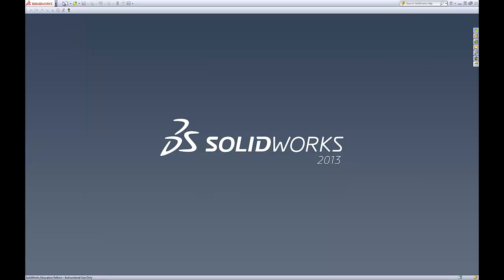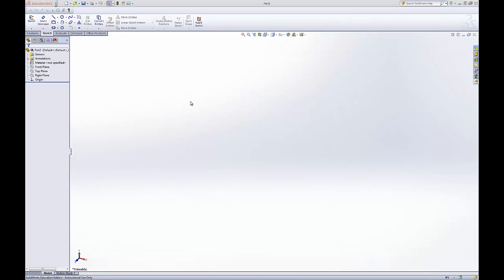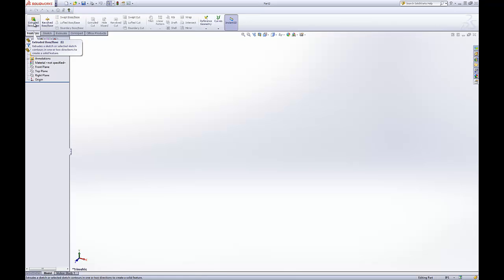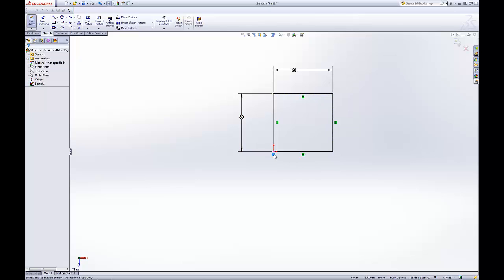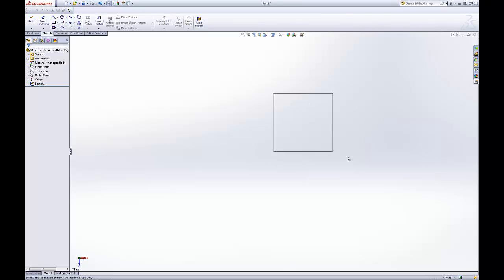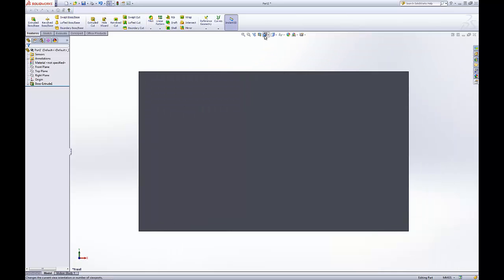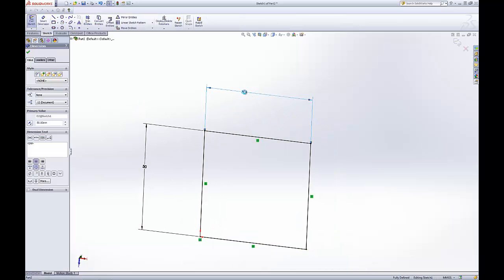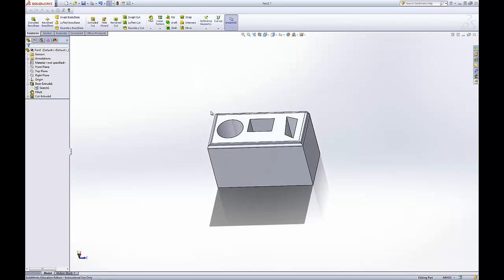SolidWorks A Quick start on how to use it.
Basics on SolidWorks and how to use it.